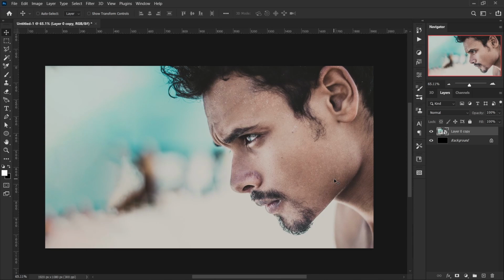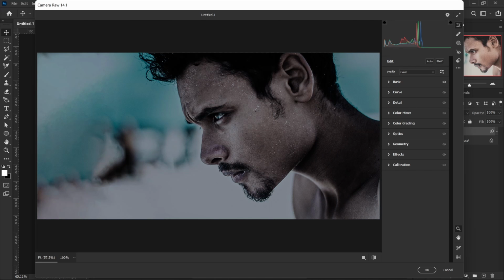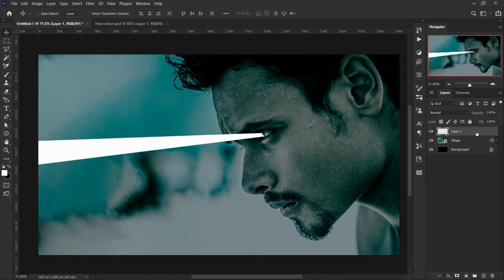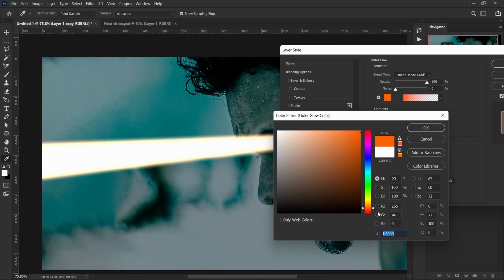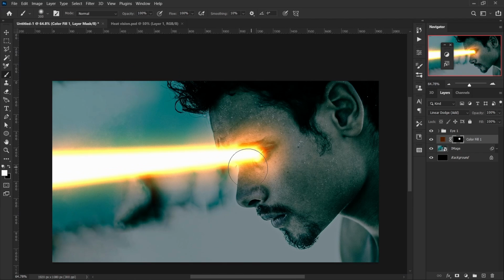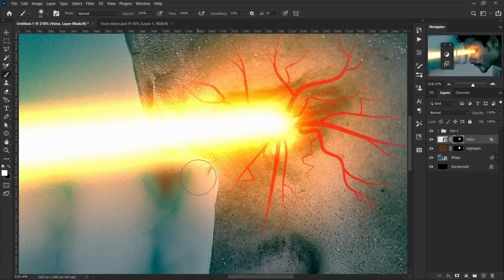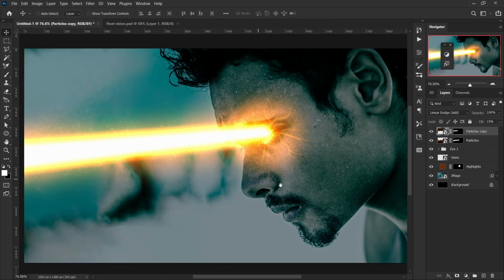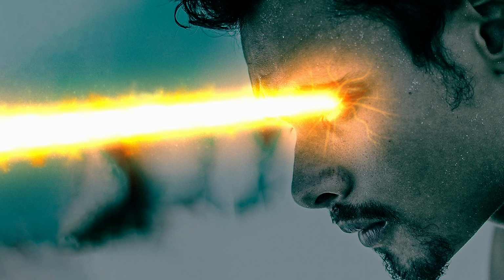Advanced Heat Vision Tutorial | Photoshop | Monday Manipulation Ep 6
Hey everyone,
In this tutorial, I'm gonna show you how you can create advanced realistic heat vision in Photoshop using basic layer styles and effects.